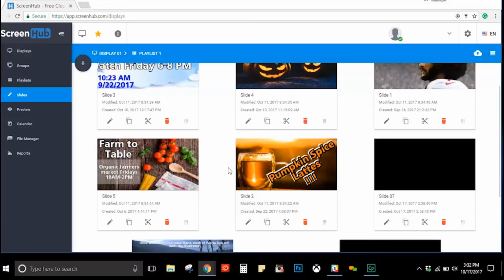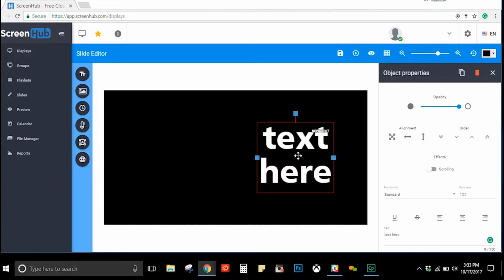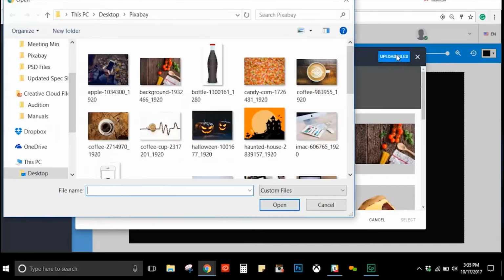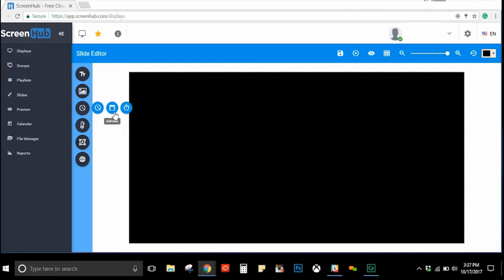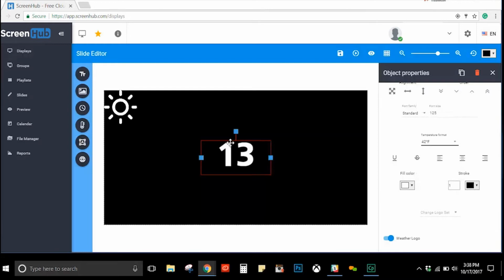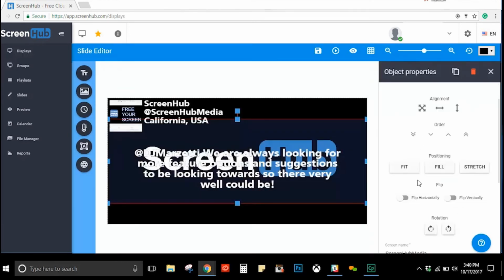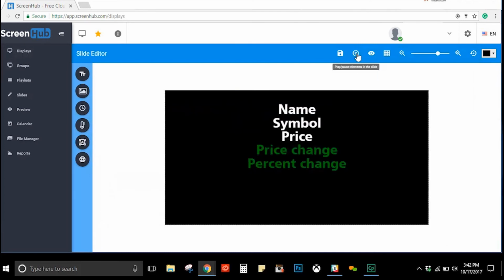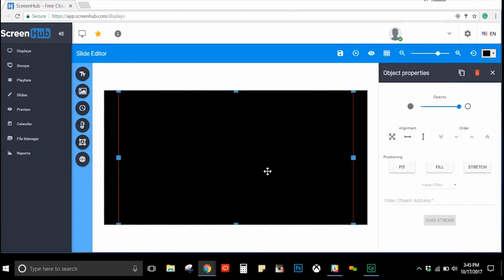ScreenHub How To Edit Your Slide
Thanks for choosing ScreenHub. The only free and cloud-based software as a service (Saas) content management system for digital screens that can work with any pixel matrix.

In this tutorial, you will learn how to edit your slides using our slide editor's featured options.